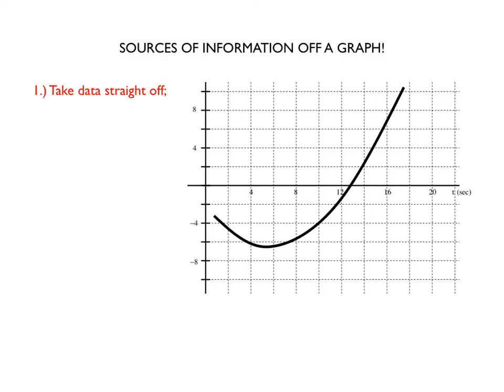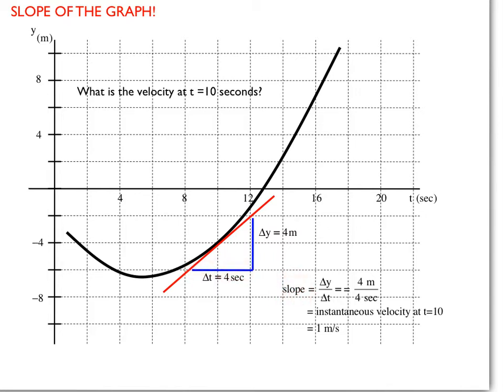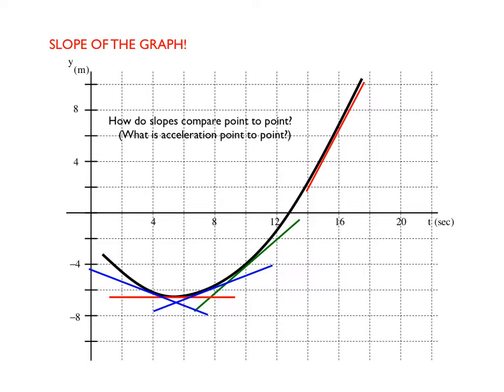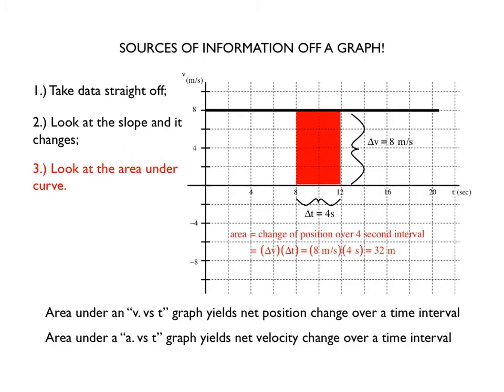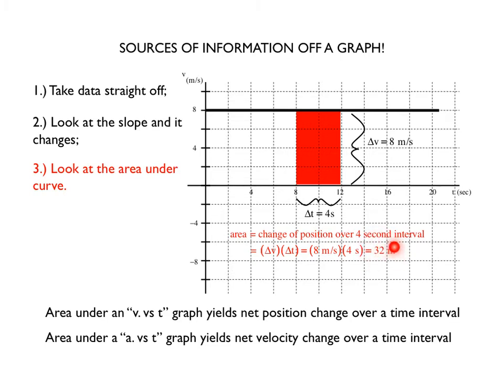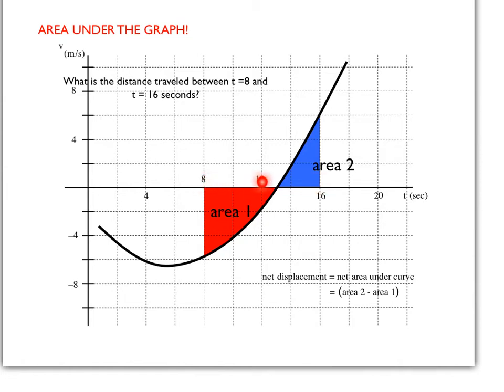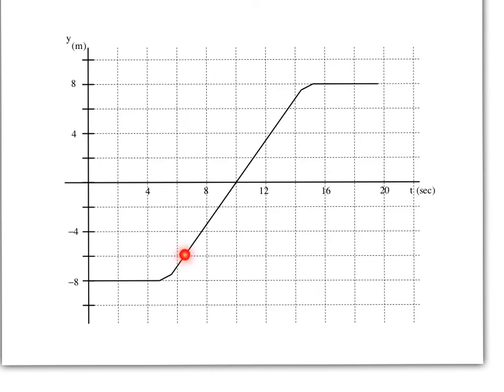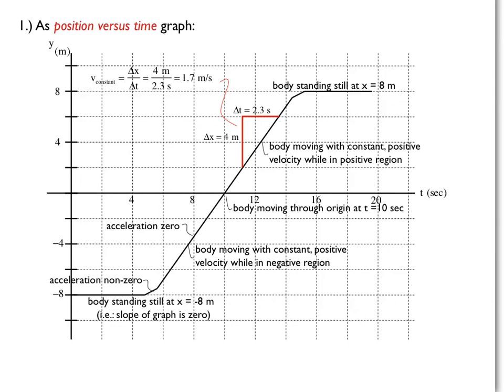zPoly: 3a (graph analysis the math way)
This is a look at the analysis of graphs from the perspective of mathematics.